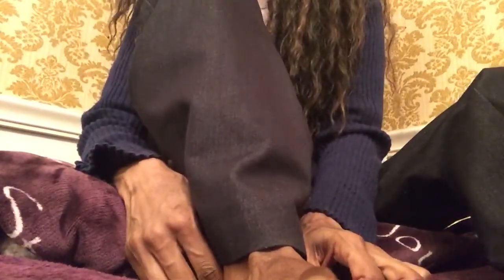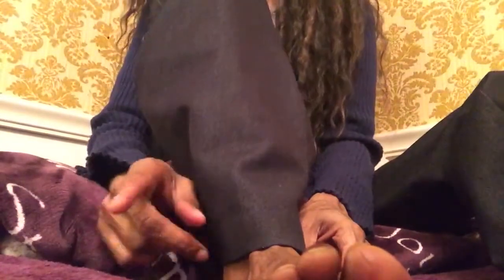DIY Body Work: Basic Foot Reflexology Warm Up Demonstration with AliNICOLE WOW!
In this video short AliNICOLE WOW! shares a quick demonstration of DIY body work using foot reflexology to warm up the hips and foot twists.

Secure a copy of her publication I Touch Myself & I Like It: A DIY Self-Massage, Acupressure, Reflexology & Wealth-flex-ology Journal Recorder

AliNICOLE is certified in the areas of reflexology, acupressure, self-massage and several other holistic wellness areas. Check out Meet...AliNICOLE WOW! The "Ultimate" Multi-Functional Wellness-preneur Authority

Follow I Touch Myself & I Love It on Facebook